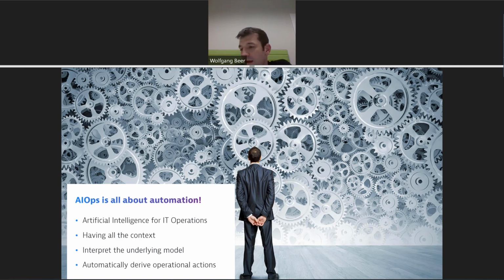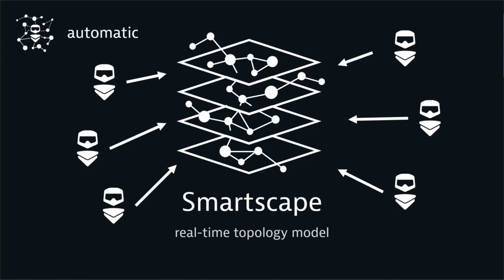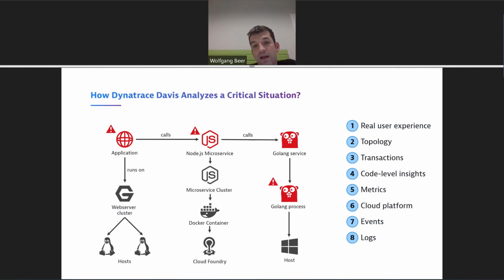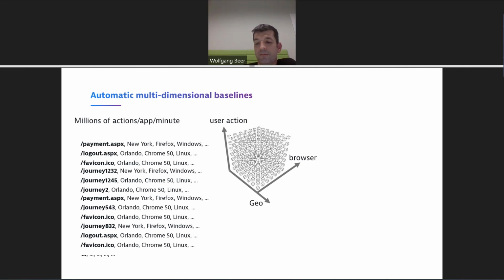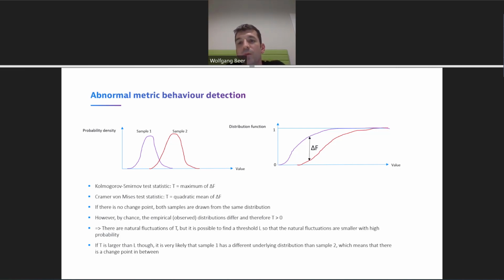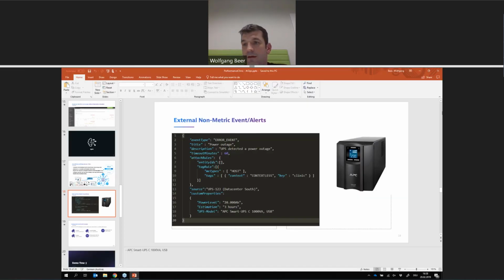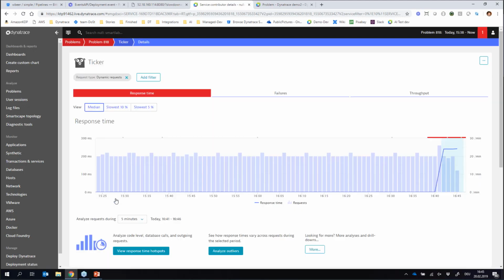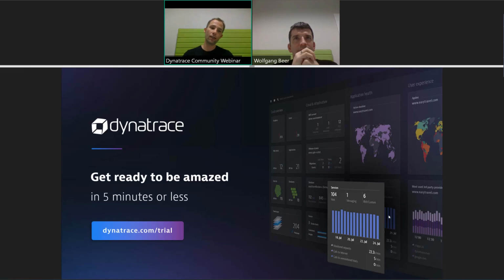AIOps done right through enhanced Dynatrace AI Root Cause Detection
Do you operate a large number of monitoring tools and want a single point of truth? If the answer is yes then you should watch this performance clinic on consolidating external information through the Dynatrace AI engine.

In this session Wolfgang Beer, Product Manager at Dynatrace, and Andreas Grabner, Global Technology Lead, will walk you through the enhanced capabilities of the next generation Dynatrace AI root cause analysis and how to feed it with your own data sources. Examples for sending external deployment events and availability events will be given along with an explanation on the smarter root cause Dynatrace problems provide.